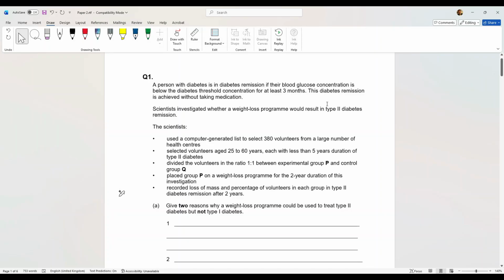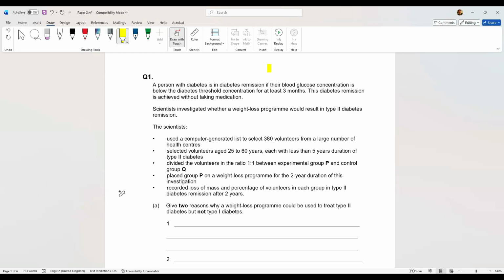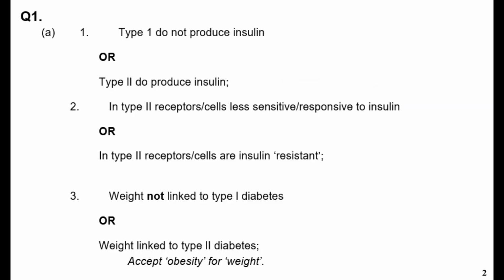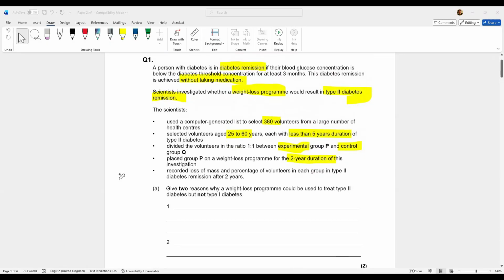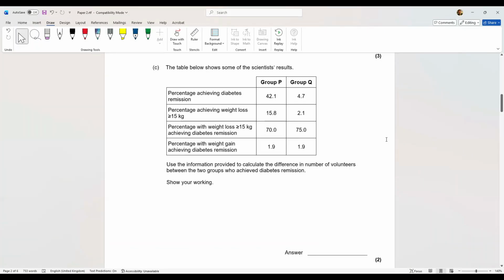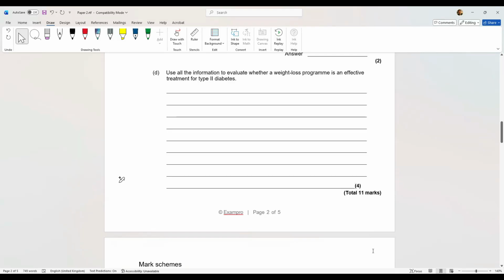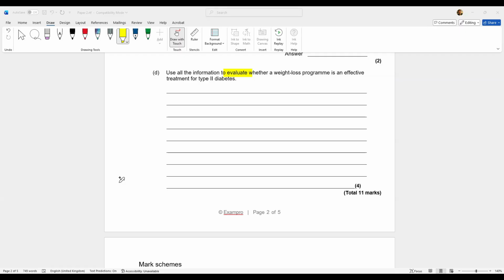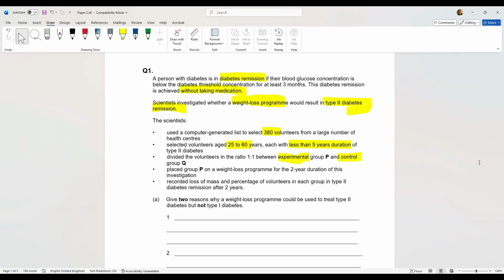A level Biology Paper 2 Exam Technique Part 1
AQA A-Level Biology | Paper 2: Analysis & Evaluation Masterclass
In this video, I tackle a high-yield exam question specifically designed to test your analysis and evaluation skills. These are often the trickiest marks to secure in Paper 2, so we’ll break down how to interpret the data and structure your response for full marks.
📌 What is covered:
Step-by-step breakdown of an AO3-style question.
How to avoid common pitfalls in evaluation.
Top tips for Paper 2 success.